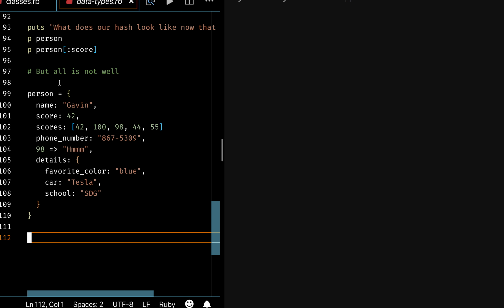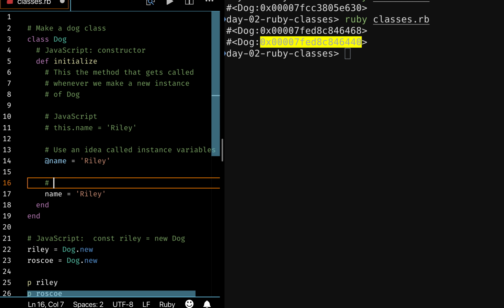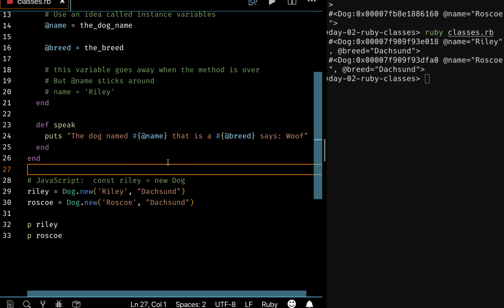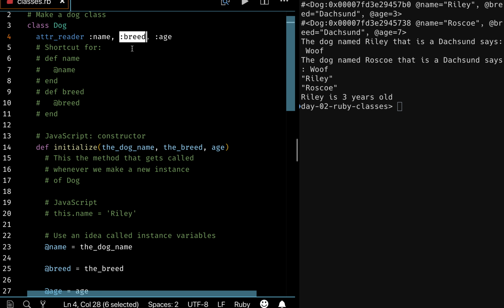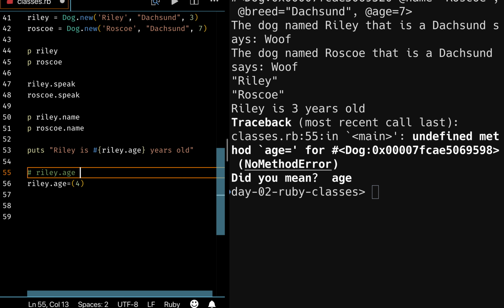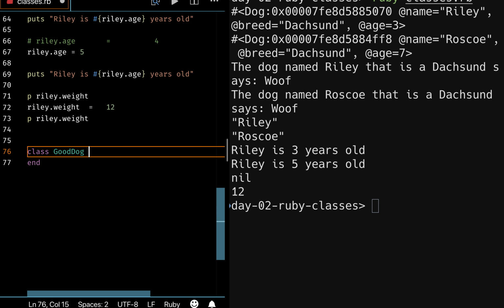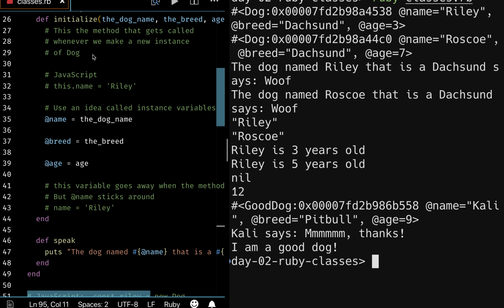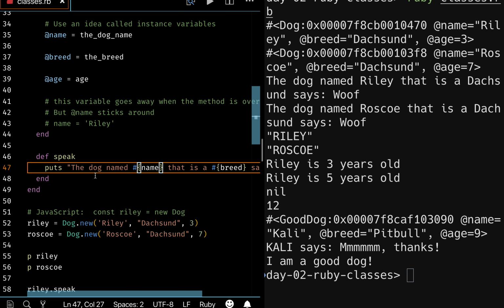week 08 day 2 classes